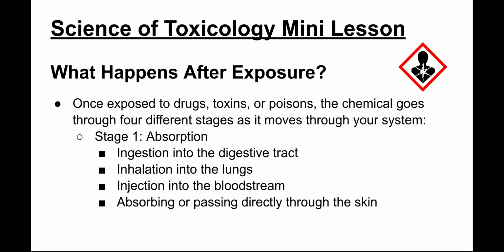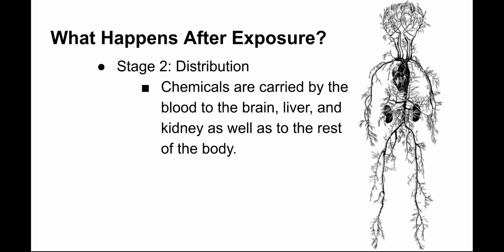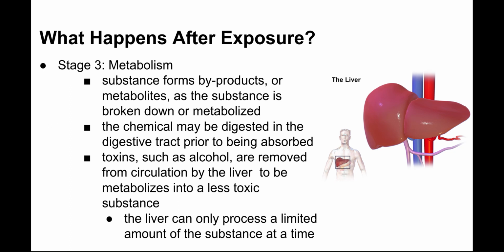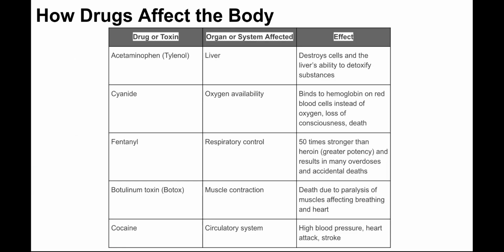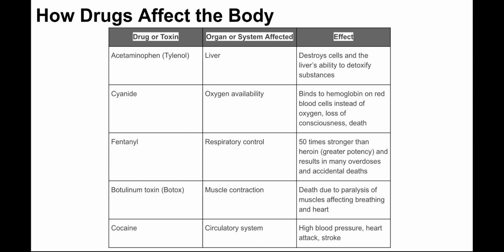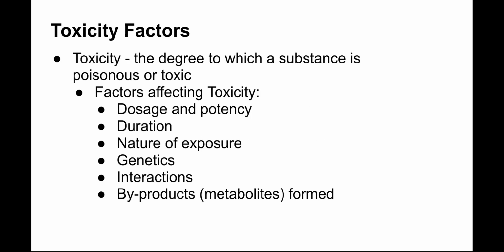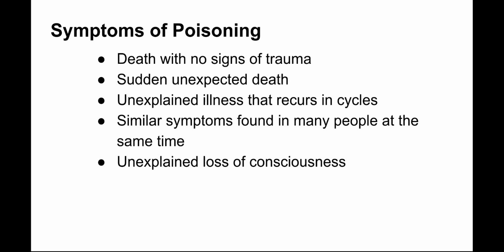Science of Toxicology Mini Lesson